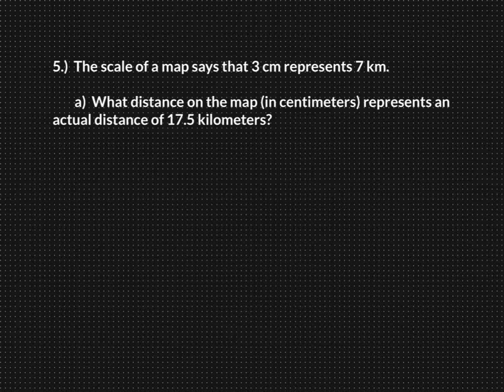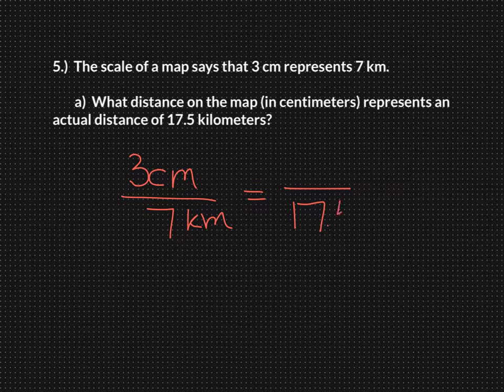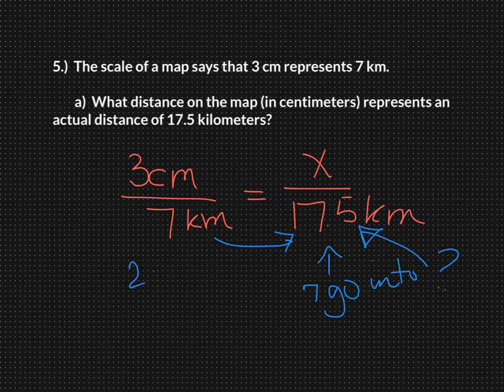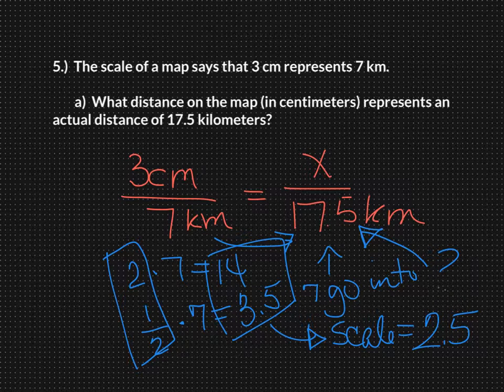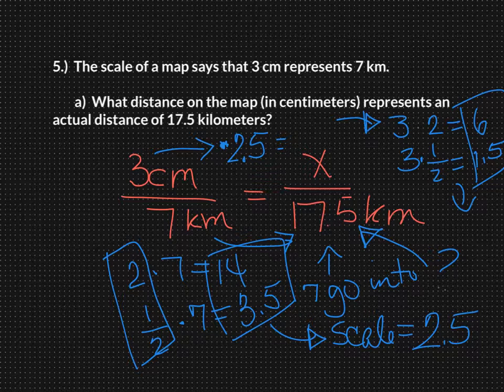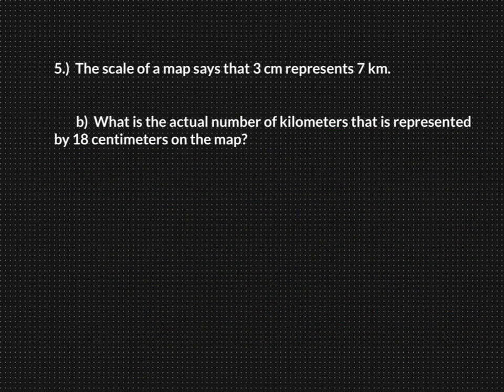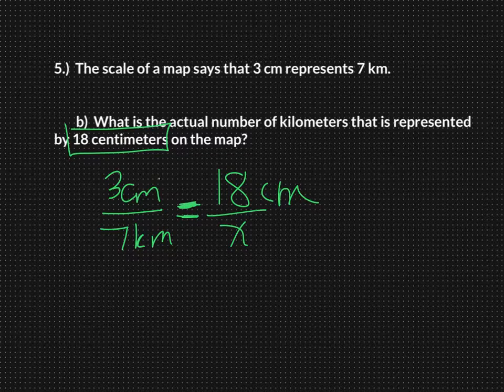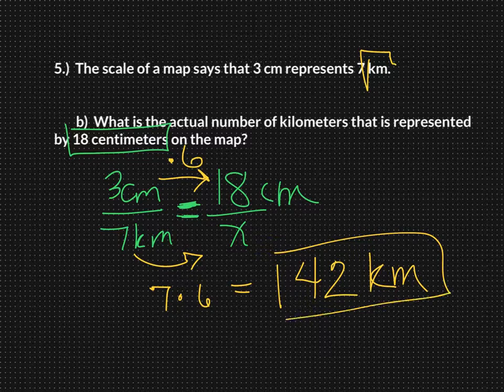Open Up Unit 1 Practice #5